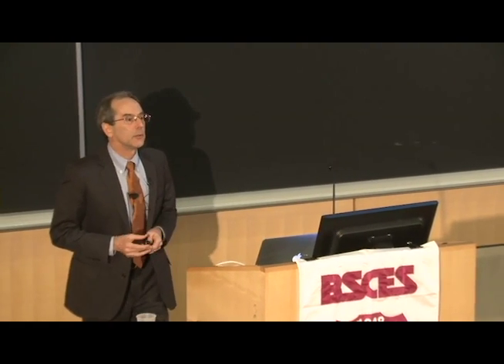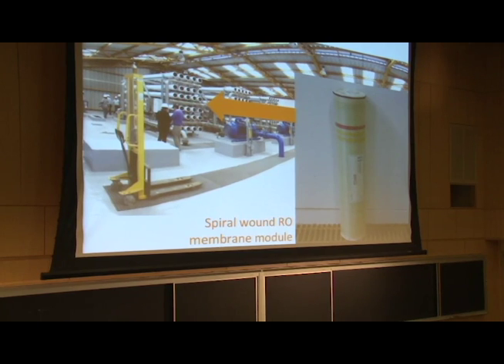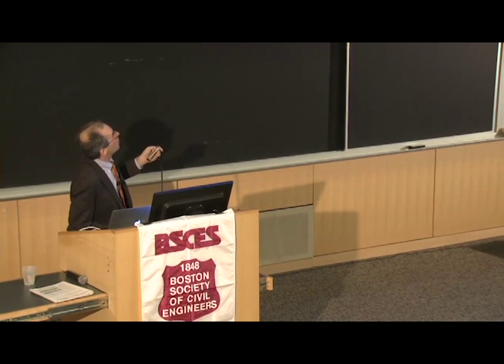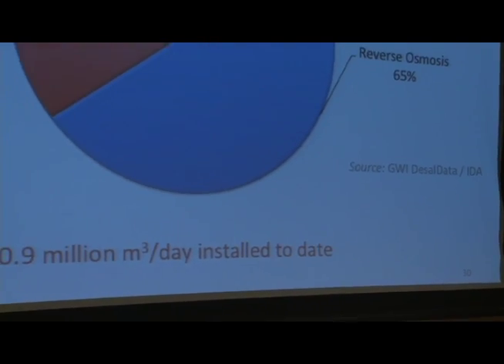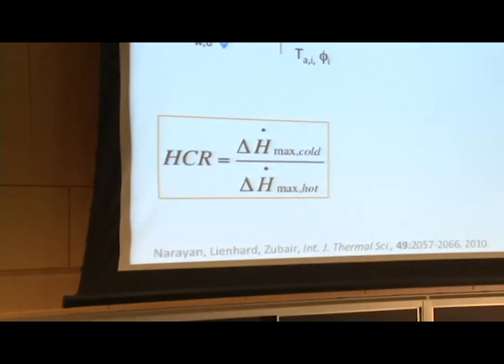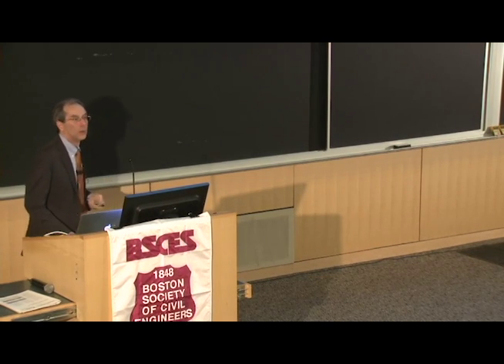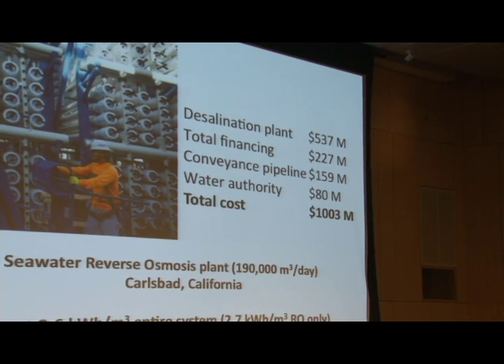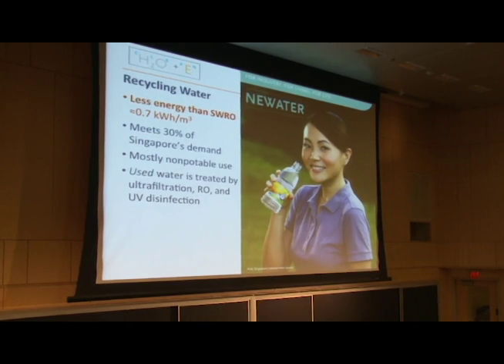MIT Prof. John Lienhard delivering the 2016 John R. Freeman Lecture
MIT's Abdul Latif Jameel Professor of Water and director of the Abdul Latif Jameel World Water and Food Security Lab John Lienhard delivered the 2016 John R. Freeman lecture at Northeastern University on April 11th, 2016. The topic of the lecture was "Desalination for Water Supply: Is energy consumption manageable?